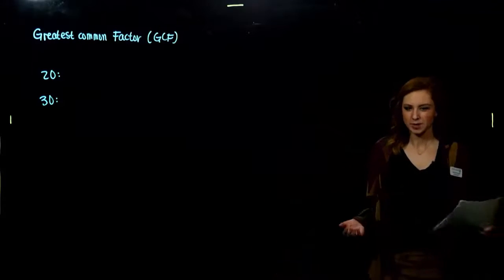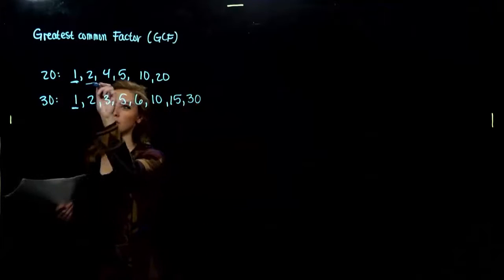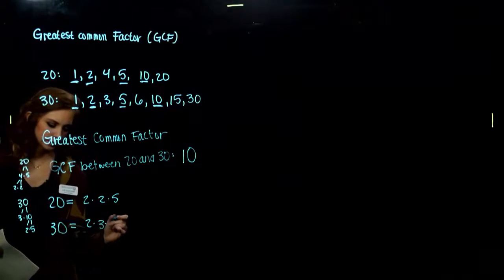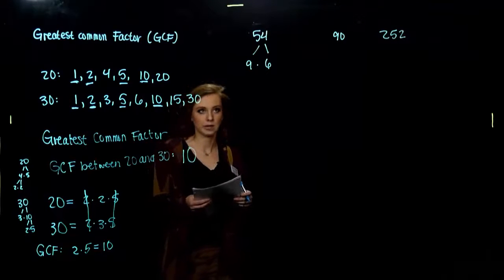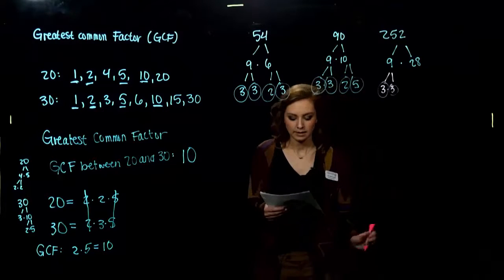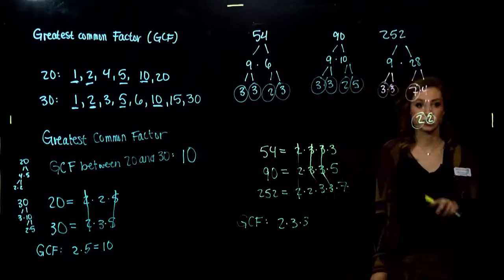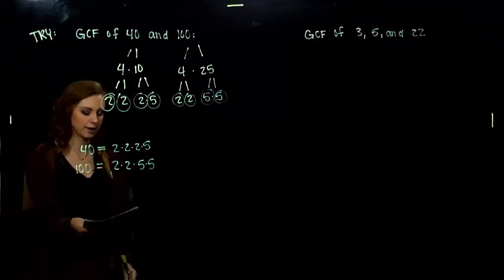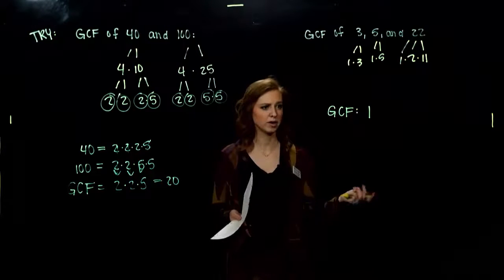Greatest Common Factor (R.1.B)